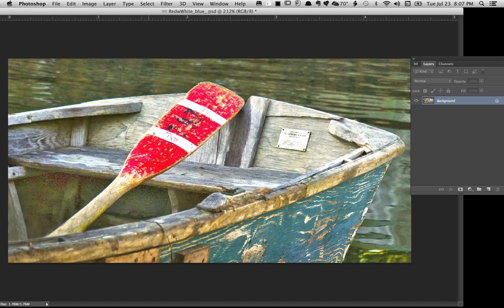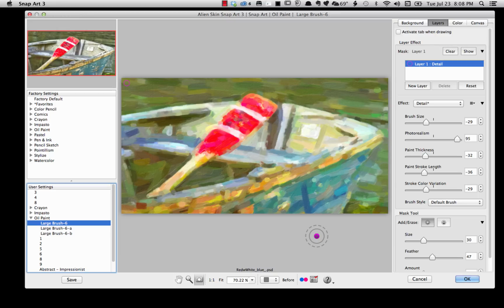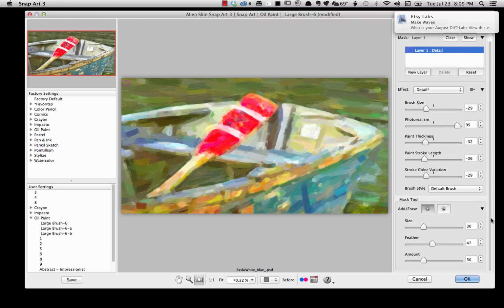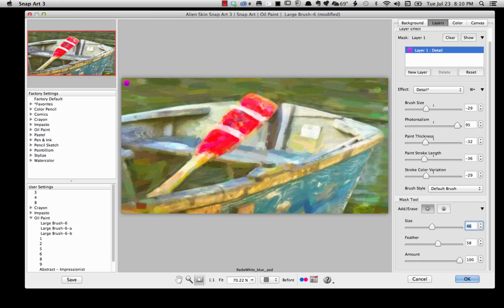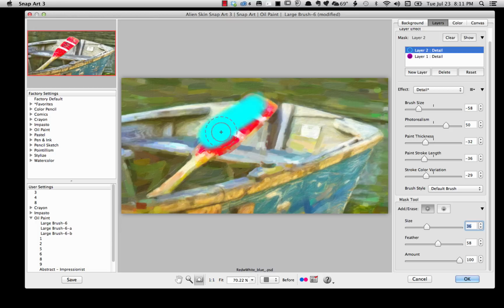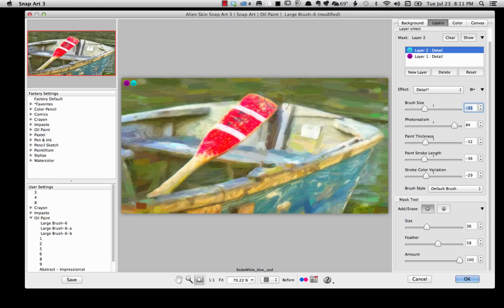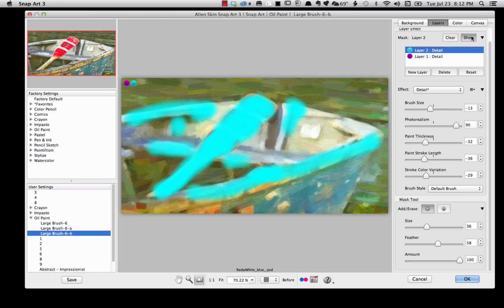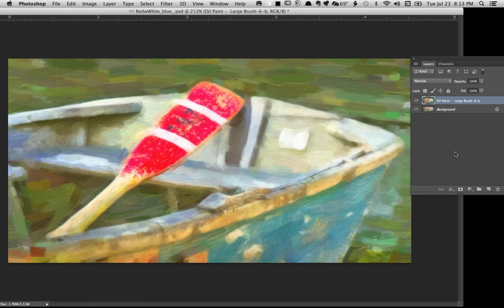Snap Art tutorial on using layers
A tutorial on how to use snap art  layers and painting.